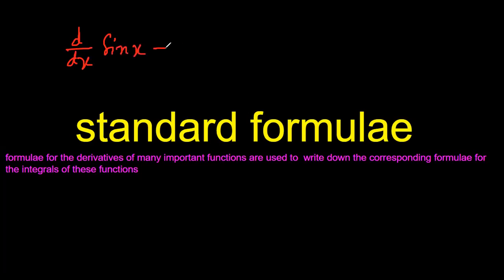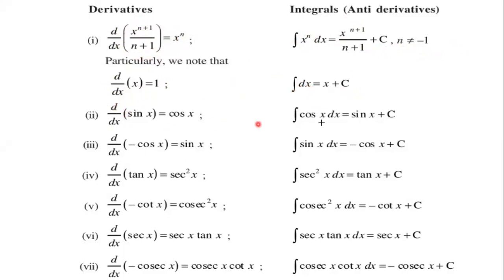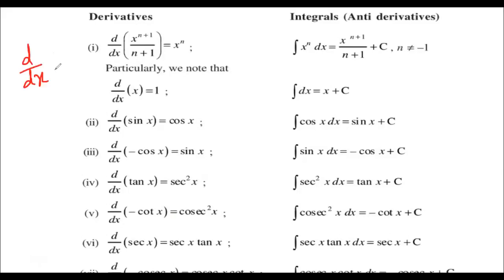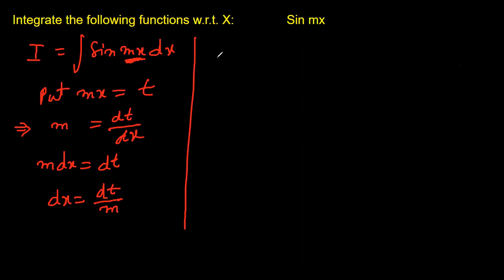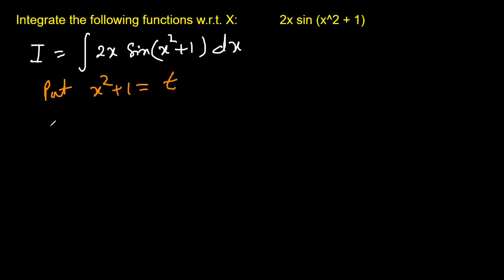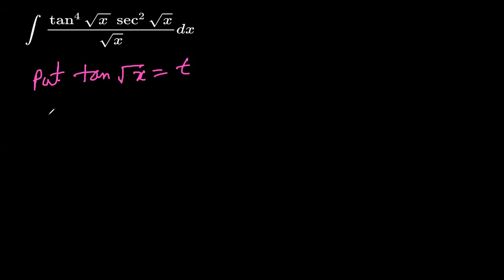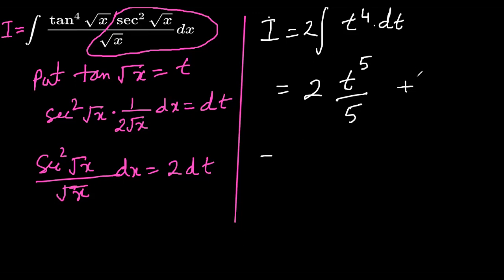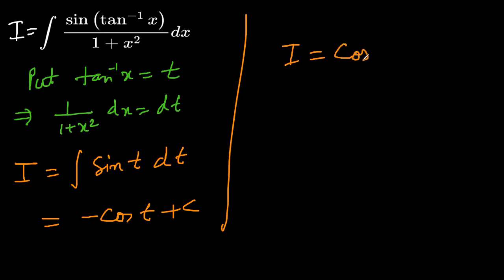introduction to integration by substitution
class 12 mathematics integration by substitution with DC Sir